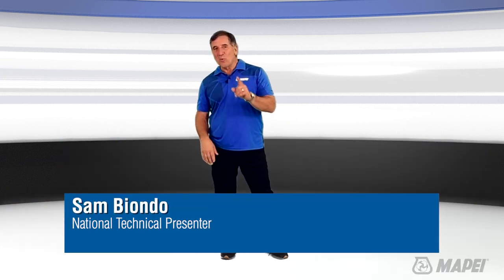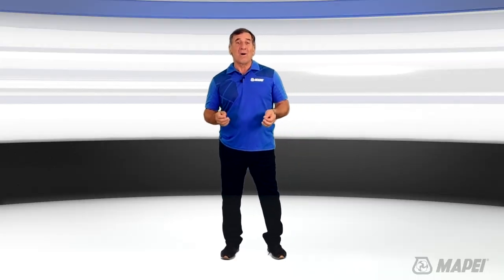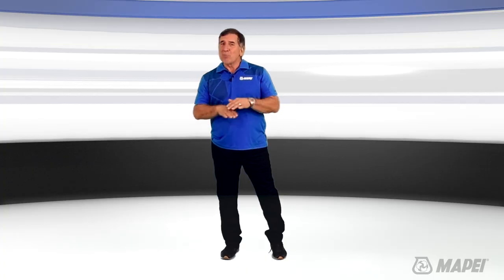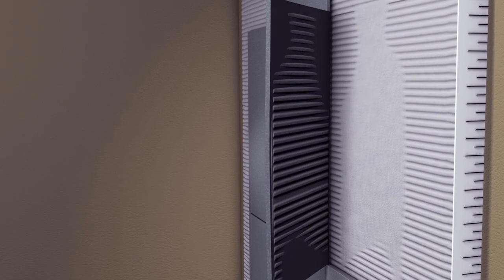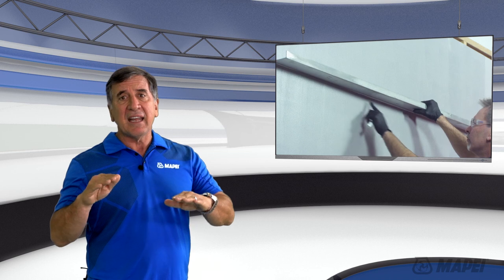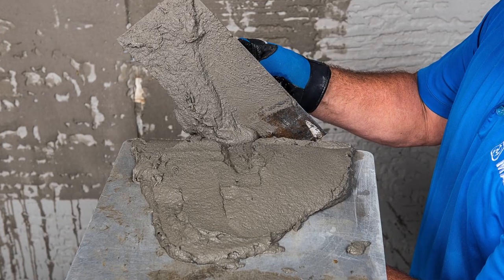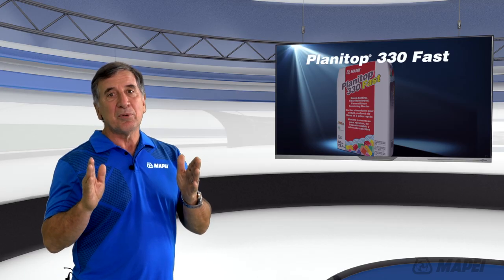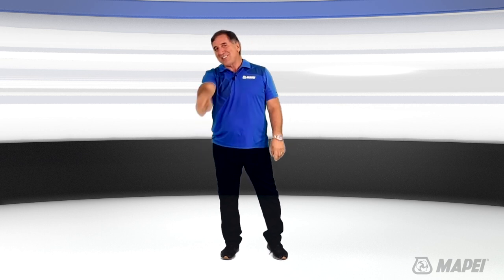MTI-TV: Planitop 330 Fast quick render mortar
Sam addresses render mortars and the importance of a flat substrate. To learn more about Planitop 330 Fast and all MAPEI surface-preparation products,